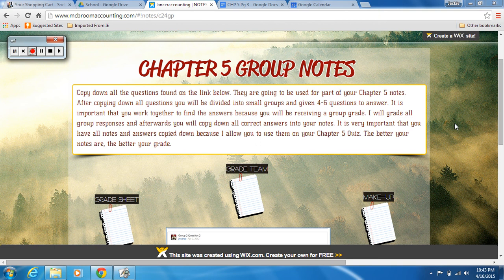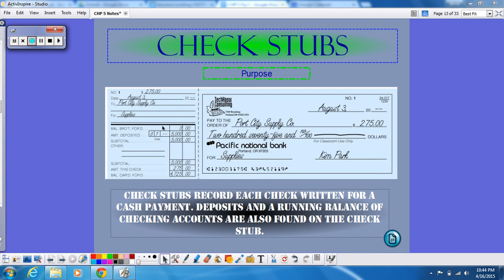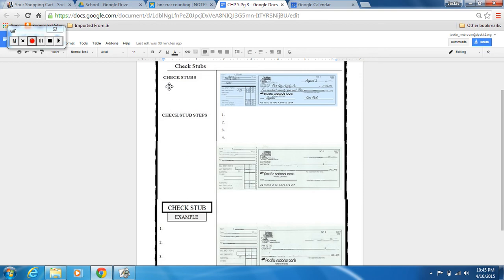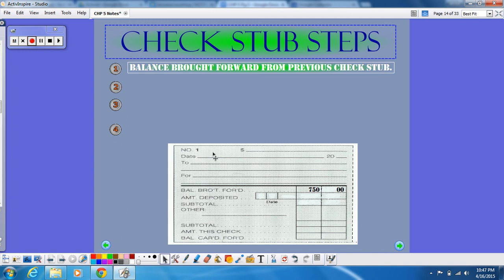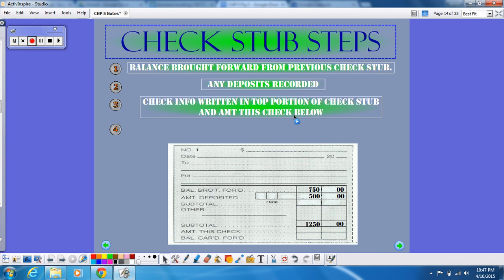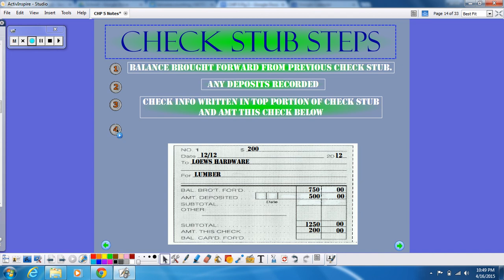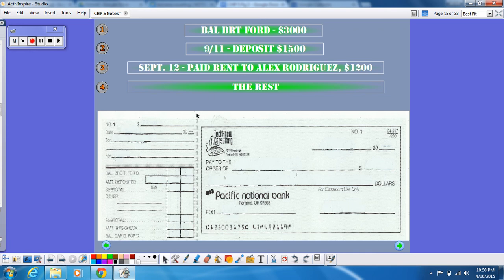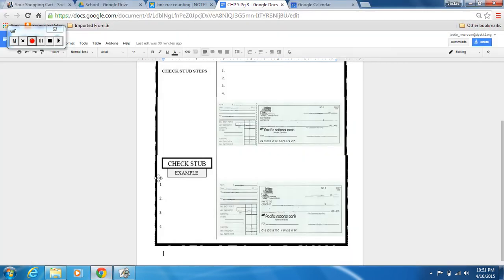CHP 5 PG 3